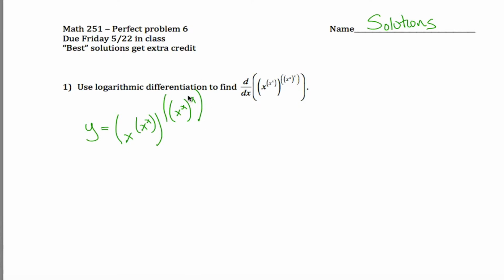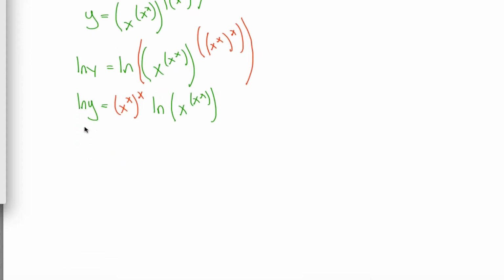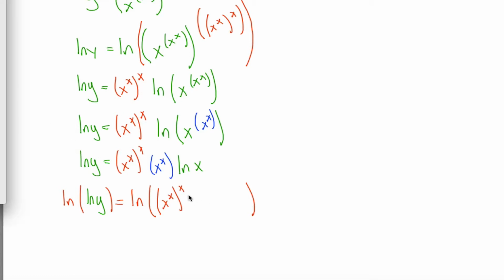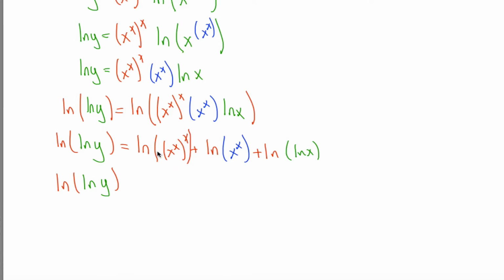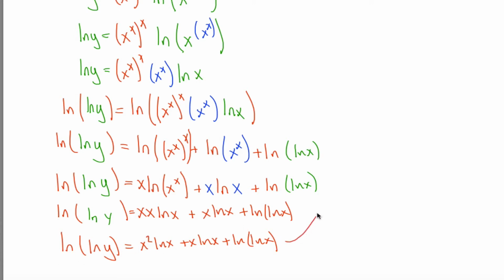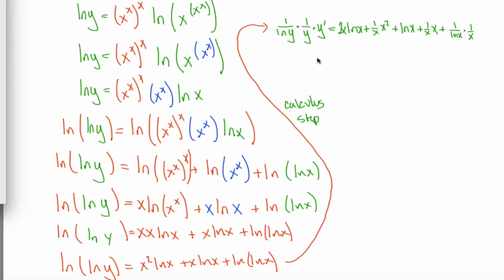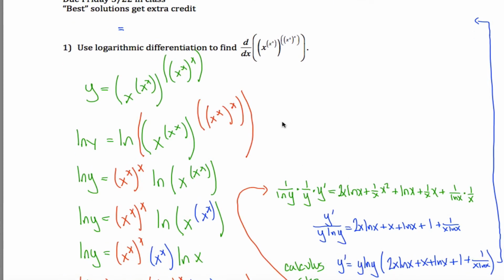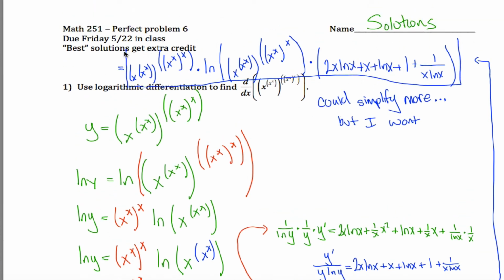Absurd Logarithmic Differentiation Problem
a crazy calculus 1 example using logs